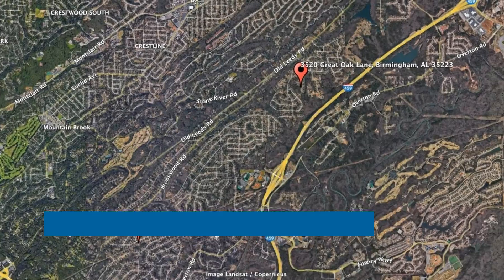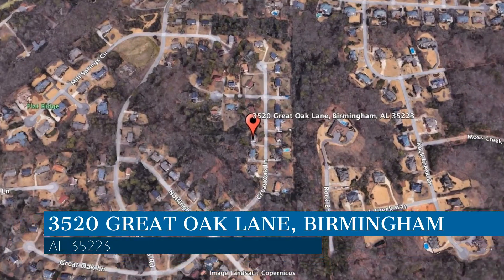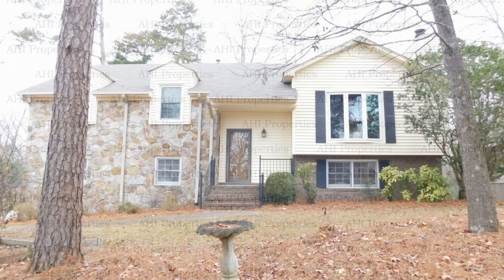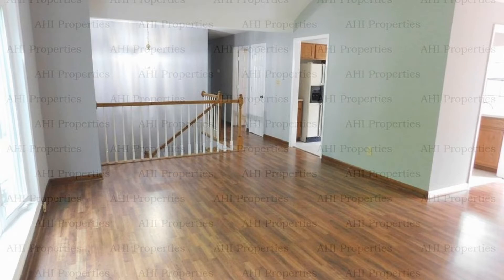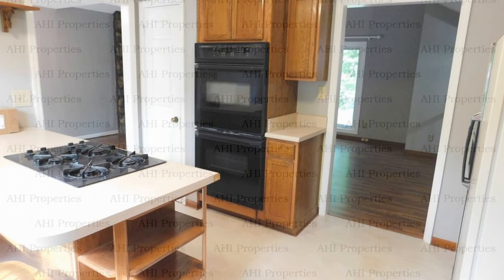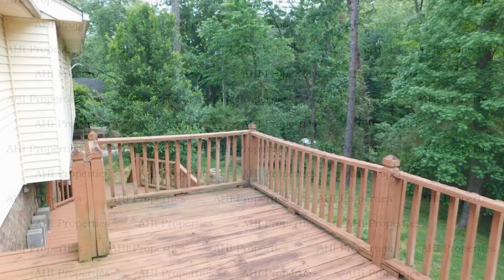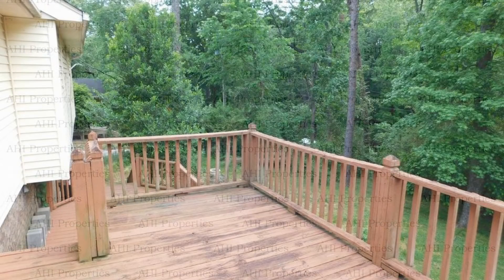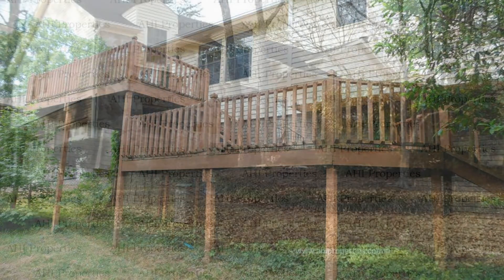Birmingham Homes for Rent 3BR/2BA by Birmingham Property Management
This home in Birmingham, Alabama features 1,390sq. ft. of living space. It has a great room with a vaulted ceiling and a cozy fireplace for you to relax even on cold nights. There’s a large kitchen with plenty of preparation room and lots of cabinets. It leads to a formal dining room that has doors leading to the back deck that overlooks the yard. All of the good-sized bedrooms have built-in closets. The master bedroom offers an ensuite bath. Both bathrooms are well-appointed with wonderful fixtures. There’s a 2-car basement garage for parking and extra storage. Additionally, the large fenced-in backyard provides tons of room to enjoy the outdoors.

AHI Properties has become the premier spot for anyone in Alabama seeking quality rental homes. Find homes for rent in all areas of Birmingham, Huntsville, Mobile, and Montgomery Alabama. AHI Properties teams up with property owners and works together to market and professionally manage properties properly and our residents can conveniently pay rent and send service requests to our management staff 24 hours a day.

AHI Properties
8841 Helena Rd, Pelham, AL 35124